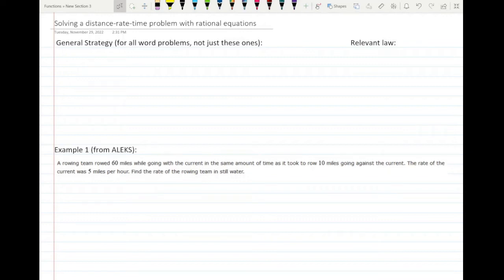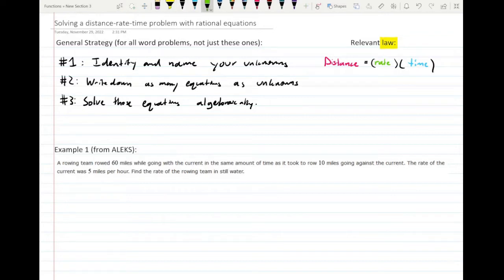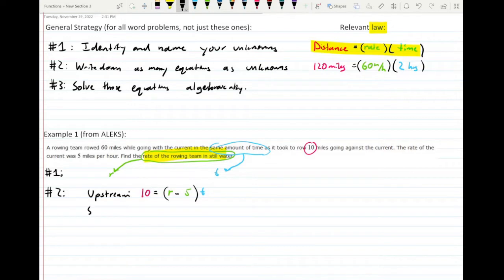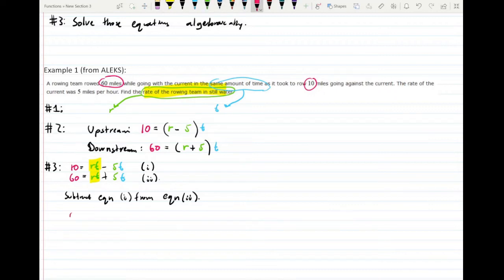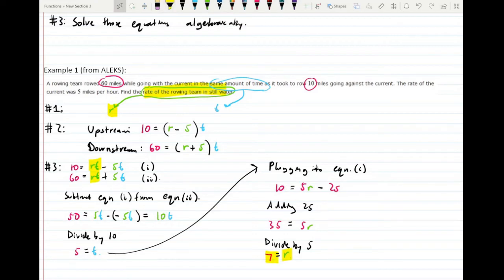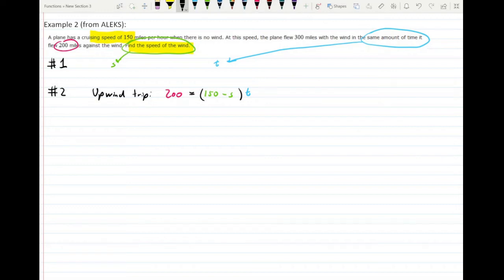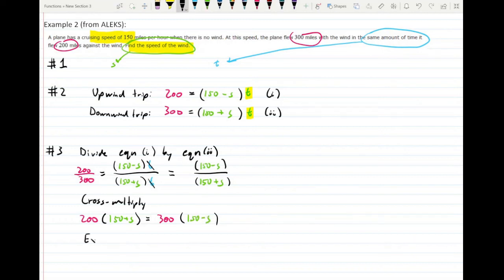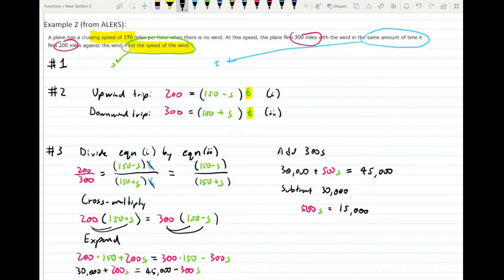Distance, Rate, Time problems